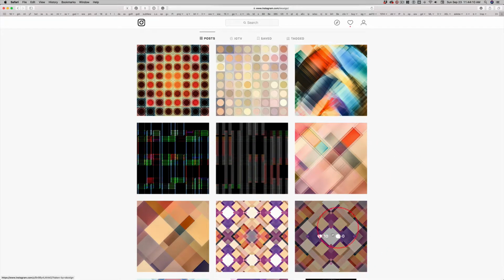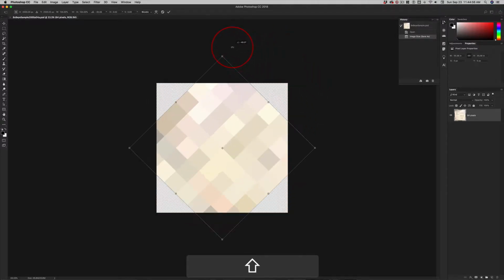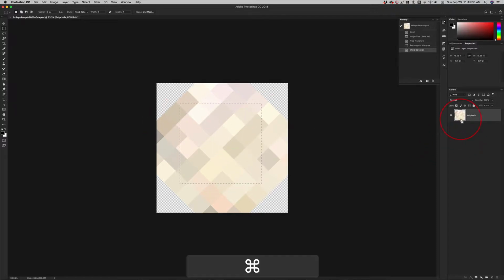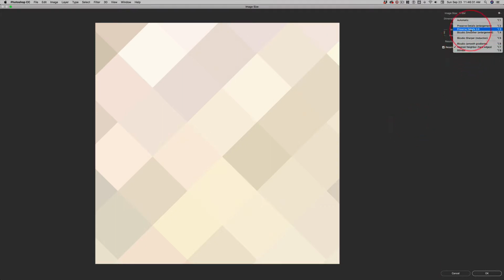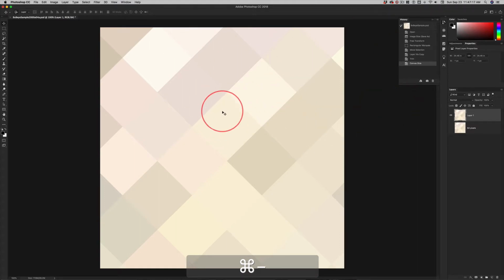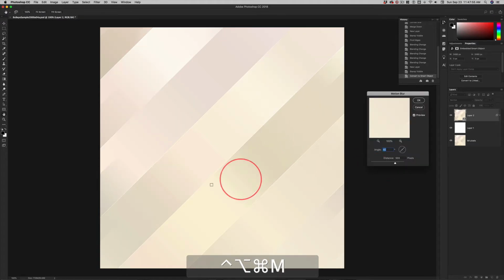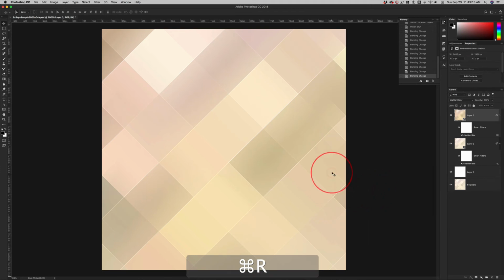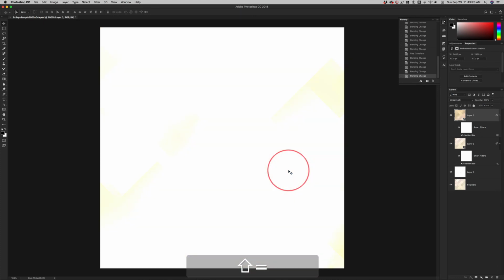MasterPixels: Working with 45° Angles